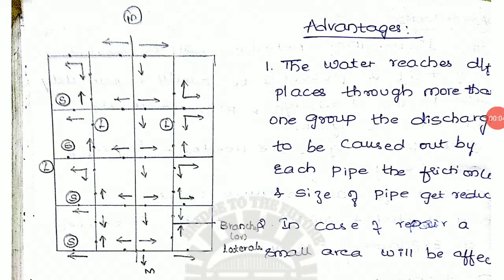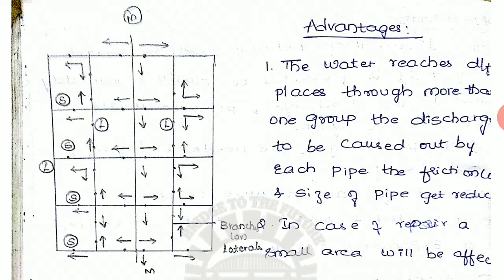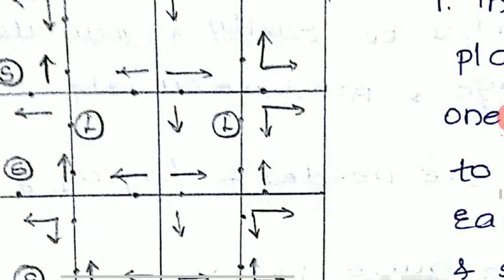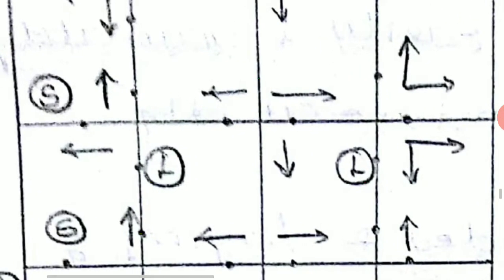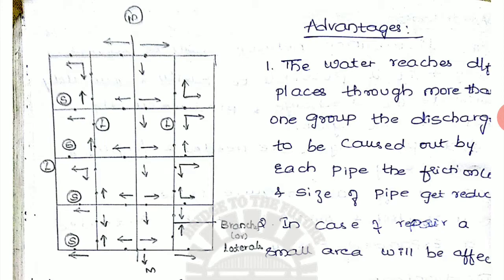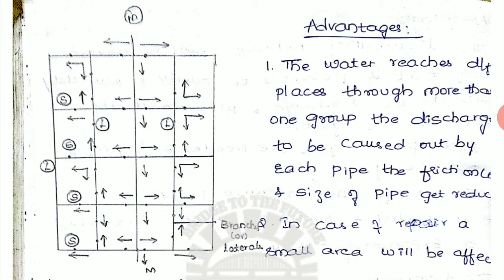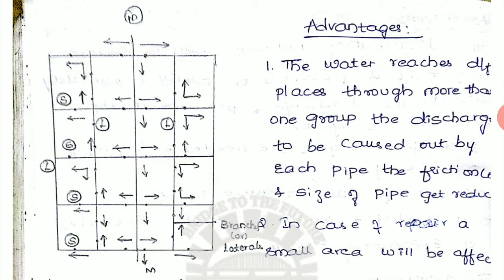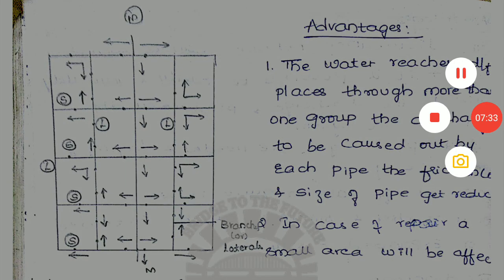17CV64 by Dr. Veeresh Menasinakai. Mod 5. Grid Iron system (water distribution)..